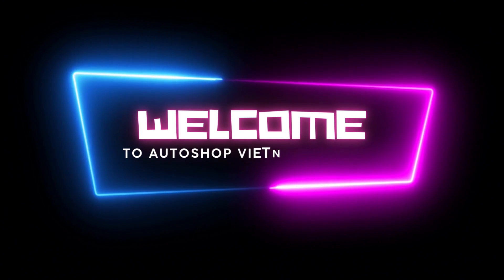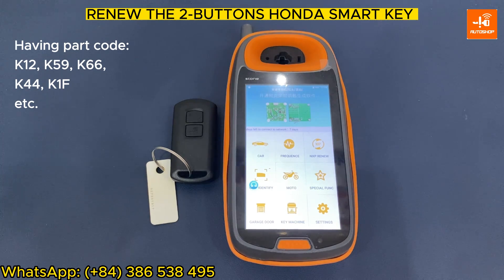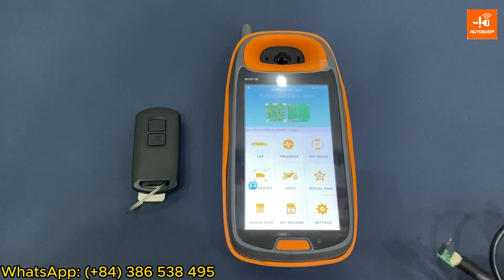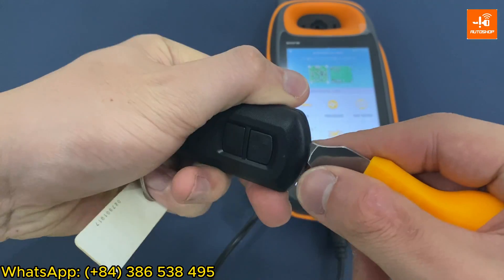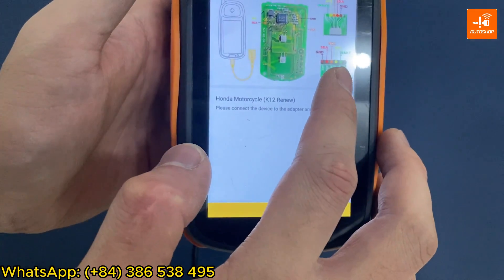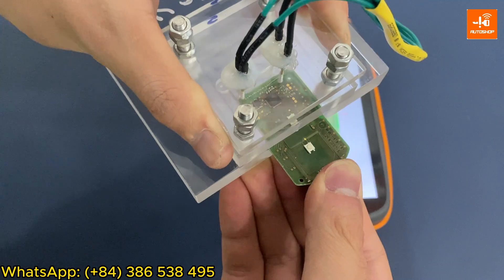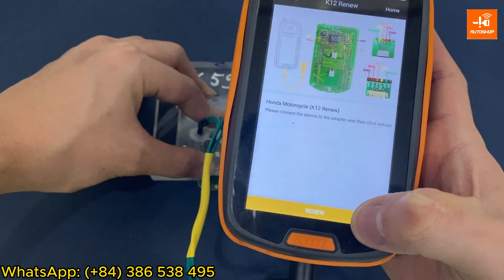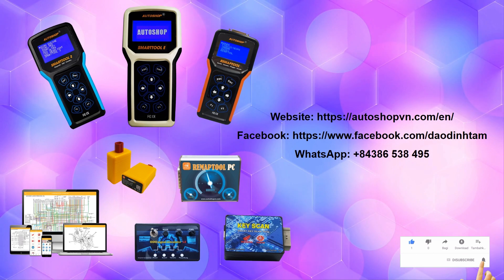How to renew 2-buttons Honda smart key (K12, K59, K66, K44, K1F...) by KYDZ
KYDZ smart key programmer main functions:
1. Read the pin code on the plastic card on the key (Read KEYID for K59, K2C and Yamaha key)
2. Renew the registered or used smart key. The key after renewal can be reused and registered for any bikes.
- 2-buttons Honda smart key before 2020: K12, K59, K44, K66, K1F … (Airblade, Vision, Click, Vario, Scoopy … before 2020)
- 2-buttons Honda smart key having long main: K2C (Vision, Lead, Click, Vario, Scoopy … from 2021 onwards)
- 2-buttons Honda smart key having short main: K1Z, K2V (Airblade, SH, SH mode, PCX, Winner X, Forza, XADV… from 2020 onwards)
- 3-buttons Honda smart key before 2020: K01, K35, K29, K77, K96, K97 … (SH, SH mode, PCX, Forza, Xadv…)
- 3-buttons Honda smart key from 2020 onwards: K0R, K1N, K1BT… (SH, SH mode, Forza …)
3. Determine the key part number (key version)
4. Generate FOB - Smart Key by KYDZ blank keys
5. Read KEYID in SCU for Yamaha brand
6. Checking the key frequency

o0o
Địa chỉ : Số 8 Ngõ 34/8 Đường Xuân La, Quận Tây Hồ, Hà Nội